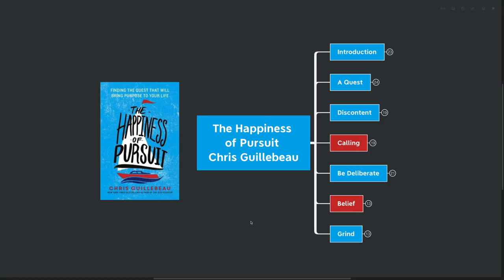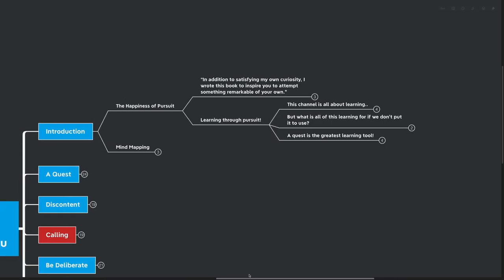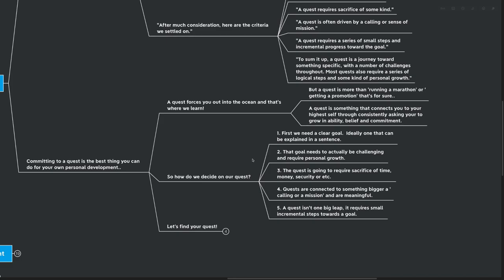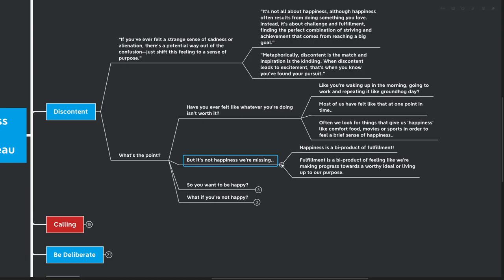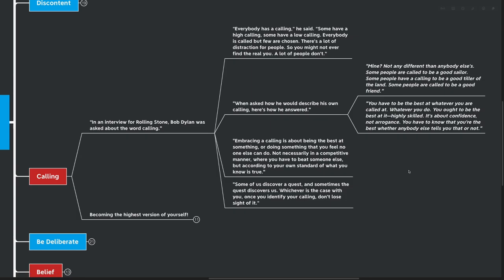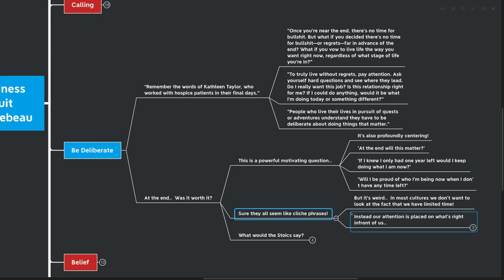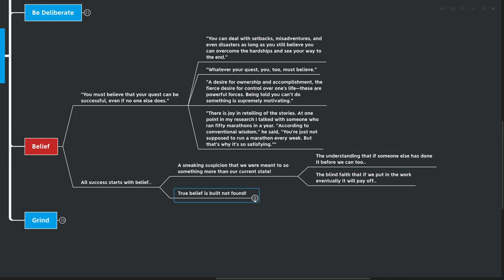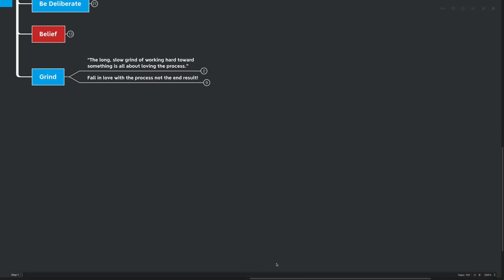The Happiness of Pursuit - Chris Guillebeau [Mind Map Book Summary]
📚Overview:
Chris Guillebeau is the bestselling author of The Happiness of Pursuit, The $100 Startup, and The Art of Nonconformity. Chris recently completed a decade-long quest to visit every country in the world, and The Happiness of Pursuit is a look into that quest and an examination of finding purpose in life by working to accomplish big goals and seeking out adventure. This book is perfect for you if you're feeling lost, without purpose or just looking for some adventure!

Time Stamps:
✅0:00 - Introduction
✅5:34 - A Quest
✅11:42 - Discontent
✅16:02 - Calling
✅20:40 - Be Deliberate
✅24:18 - Belief
✅28:20 - Grind